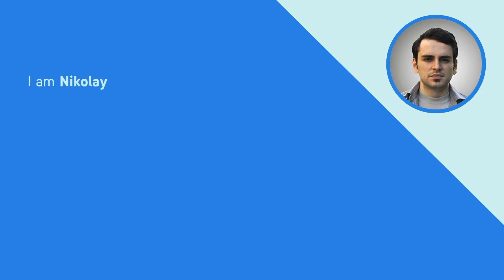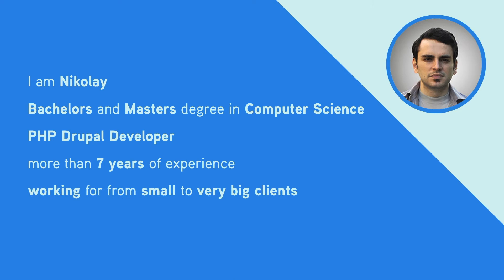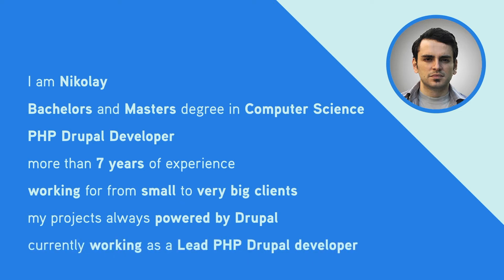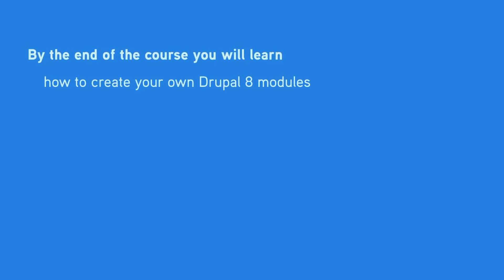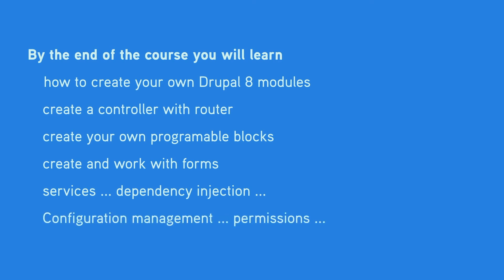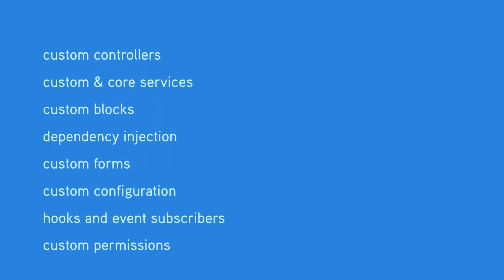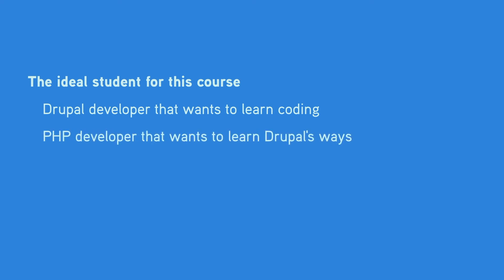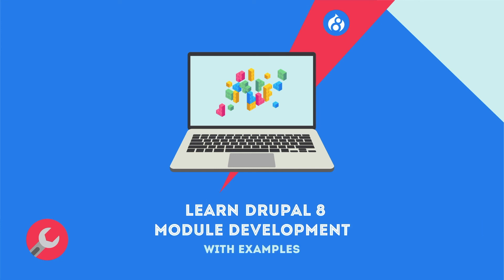Learn Drupal 8 module development with examples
It has never been better time to learn Drupal 8 module development.

That's because Drupal 8 is already the better technologically and the faster way to build Drupal applications (compared to Drupal 7).

Drupal 8 is built on top of Symfony so the good news is that as you learn how to create a controller for example in Drupal 8 - the way you would do it in Symfony is quite the same and vice versa. That's great because that actually means that the skills are transferable and that we are not going to be bogged down into endless drupalisms (Drupal-specific terms).

In this course we are going to learn the most popular sections of the Drupal 8 module development:

- we are going to declare our own custom module
- we are going to learn what is a controller and we are going to build our own controller class
- we are going to learn how to implement new routes in the .routing.yml file
- we are going to learn how to render controller content in twig template
- how to include libraries (assets) when certain templates are being rendered
- how to create custom blocks
- have a good understanding of what Renderable arrays are
- what in general are Services
- how to declare a service
- how to inject a service into our own service
- how to inject a service to a container
- how to create custom forms and act on submission
- how to validate forms
- how to alter any form
- how to create an AJAX form
- how to save our custom configuration to our won custom form admin page
- how to render our custom configuration
- how to declare permissions and how to make them work to restrict stuff ...

We are going to implement as many examples as possible and always I attached for you the final files so that you could easily compare with the final result and not waste time on tracing a tiny-tiny bug.

I tried to make it as clear as possible and to share as much as possible examples that I face in my everyday work process as PHP Drupal developer. The skills that are covered in this course are surely stuff that you would need if you are building complex Drupal 8 applications and are "Must have" as a knowledge for every Drupal developer...

- Drupal developers that want to learn to code
- PHP developers that want to learn Drupal 8 coding
- Symfony developers that want to learn how the code could be implemented in Drupal
- people that like Drupal and programming
- Drupal themers and site builders who want to learn to programme
- just about anyone who is willing to learn Drupal module development